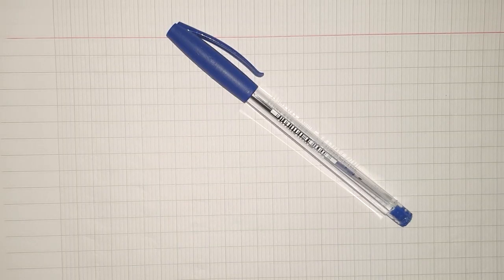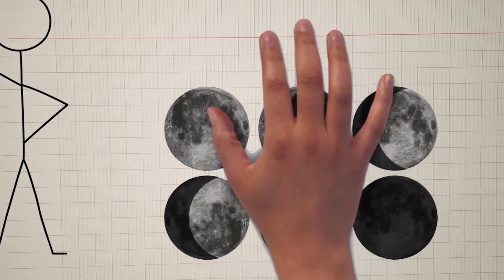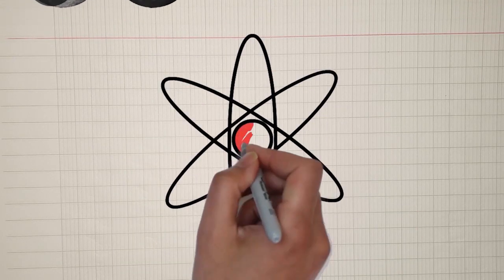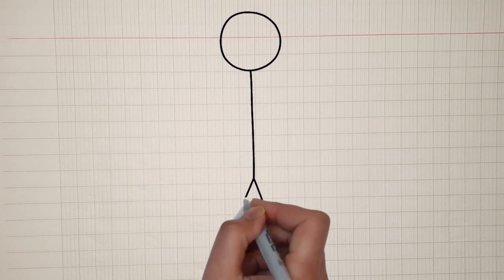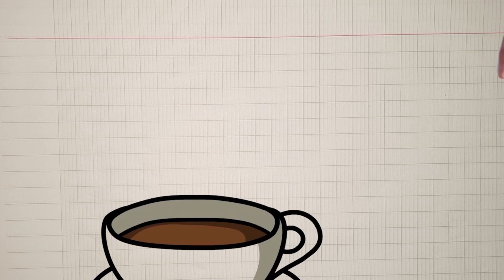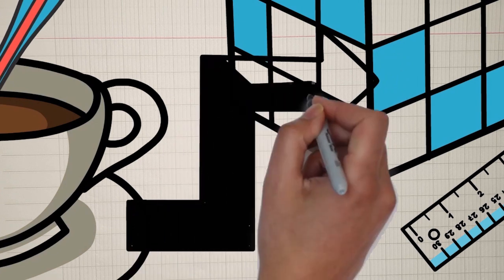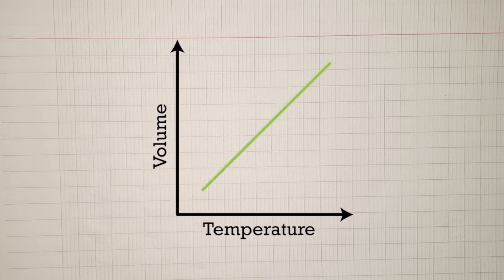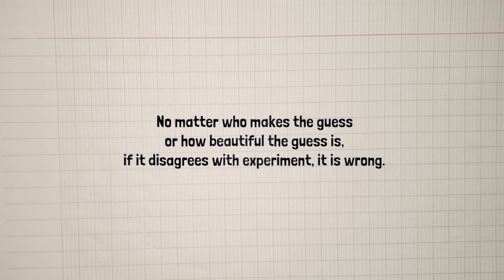What is Physics?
Physics is a branch of study concerned with the structure of matter and the interactions of the universe's fundamental constituents. Physics is concerned with all aspects of nature on both the macroscopic and submicroscopic levels in the broadest sense. Its research interests include not just the behavior of things when subjected to specific forces, but also the nature and origin of gravitational, electromagnetic, and nuclear force fields. Its ultimate goal is to formulate a few broad principles that will unite and explain all of these different events.